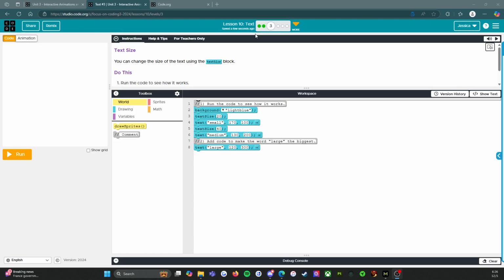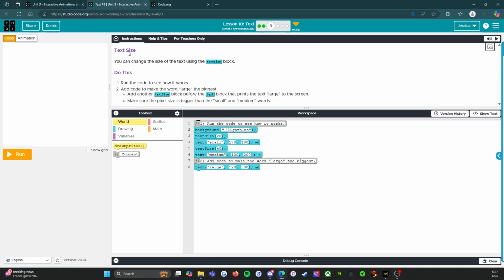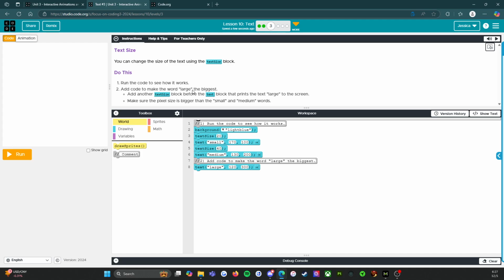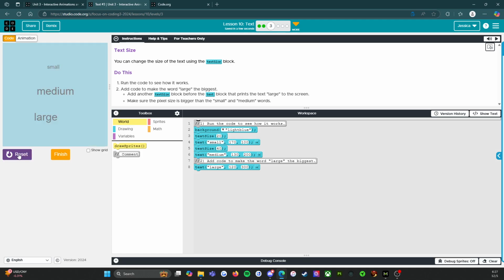Code.org - CS Discoveries - Unit 3: Interactive Animations & Games: Lesson 10: Level 3